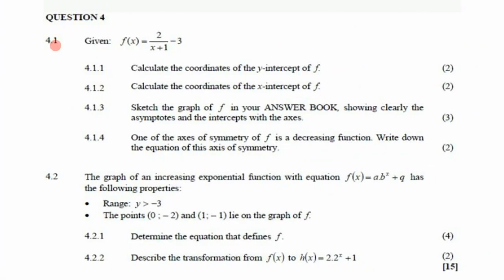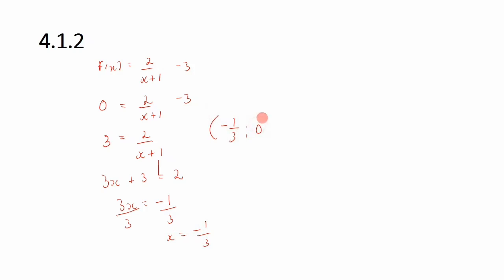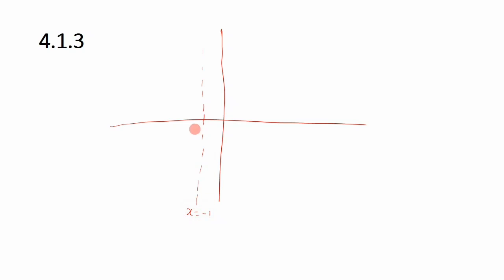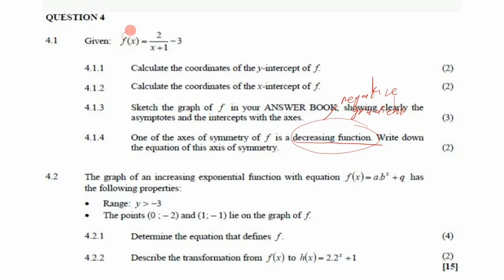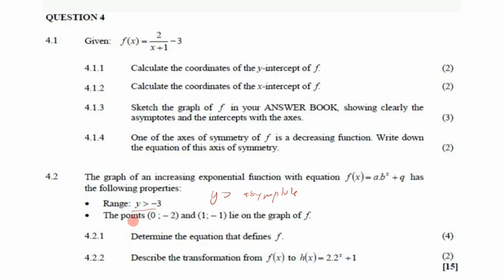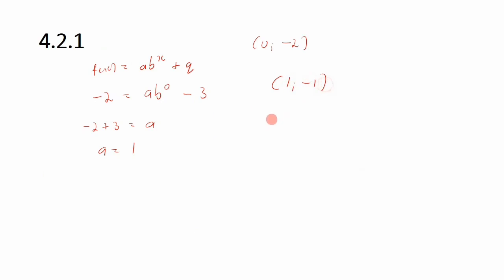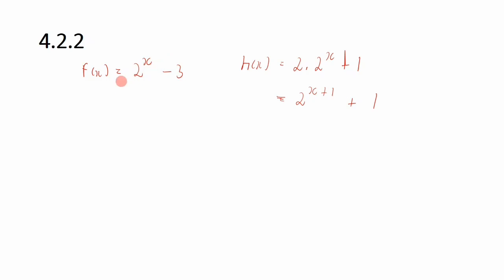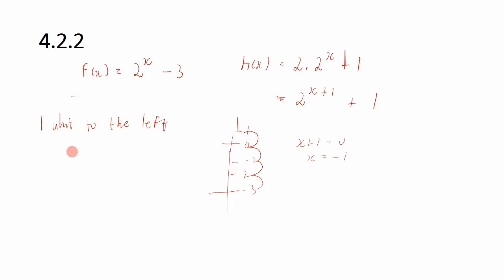HYPERBOLA & EXPONENTIAL FUNCTIONS